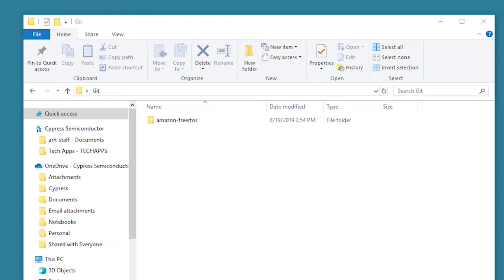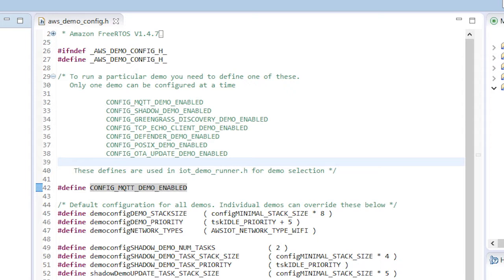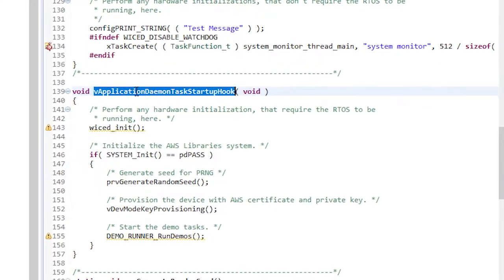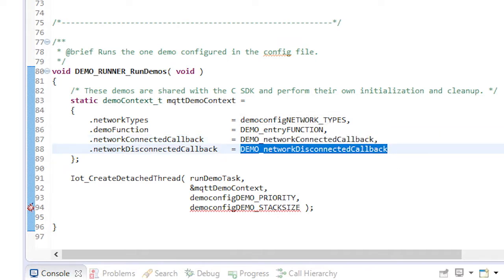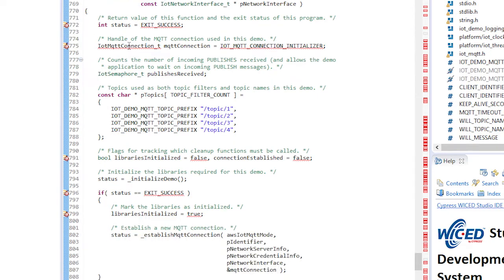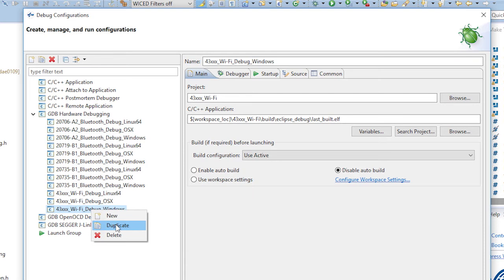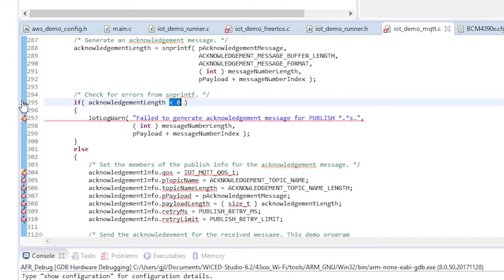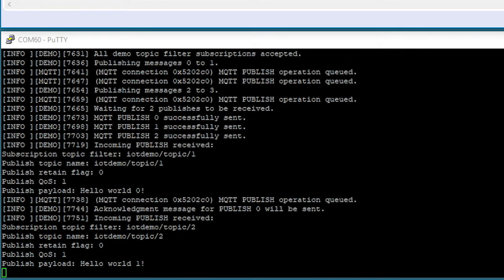Cypress: Amazon FreeRTOS 101 CYWxx907: Lesson 5 Firmware & Debugging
In this lesson, you will get a deep dive into the firmware to understand the architecture of the application so that you can begin to design your own unique IoT product. You will also learn how to use the integrated debugger.